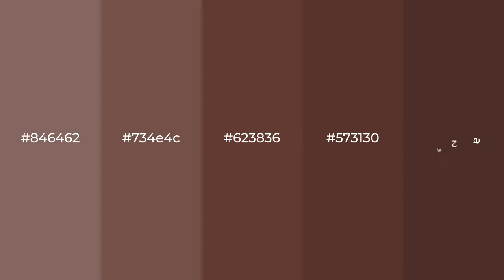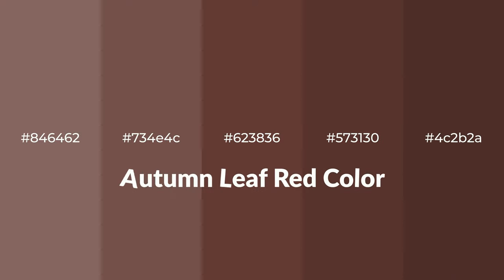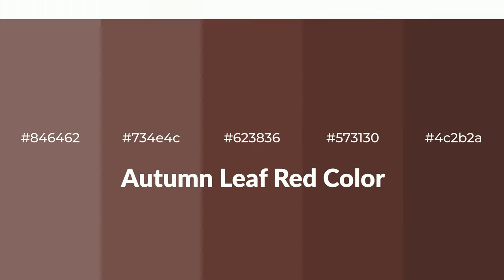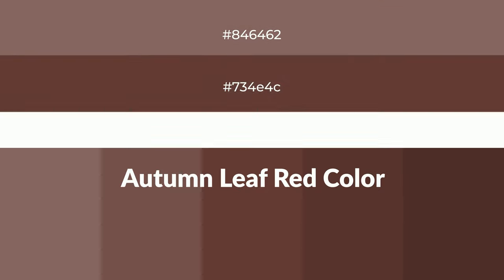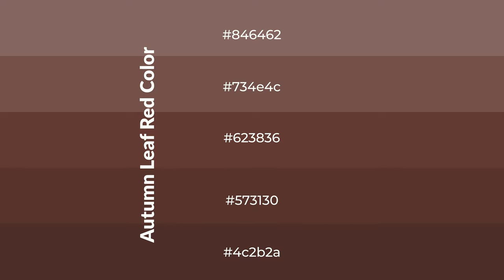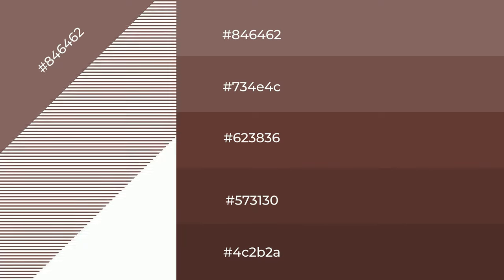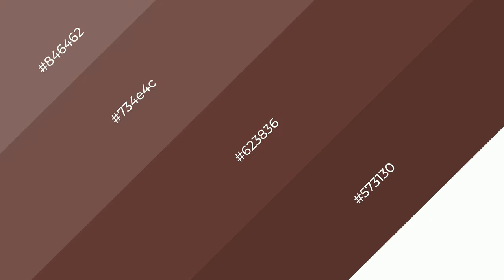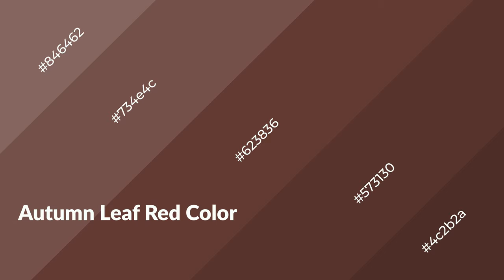Shades & Tints of Autumn Leaf Red color #623836 A Warm Red color #573130 4c2b2a 734e4c #846462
Shades of Autumn Leaf Red color #623836 Warm Shades of Autumn Leaf Red color with Red hue for your project!

Shades
Hex 573130

Tints
Hex 734e4c

Autumn Leaf Red is a warm color, and it emits cozier and active emotion. Warm colors are symbols of warmth, fire, heat, and sunshine. It also evokes joy, passion, love, and even anger emotions. You can see them used in Restaurants and Gyms.